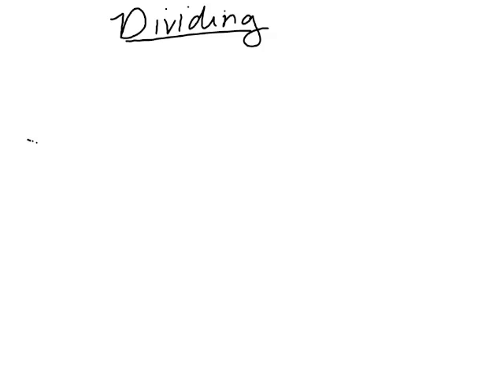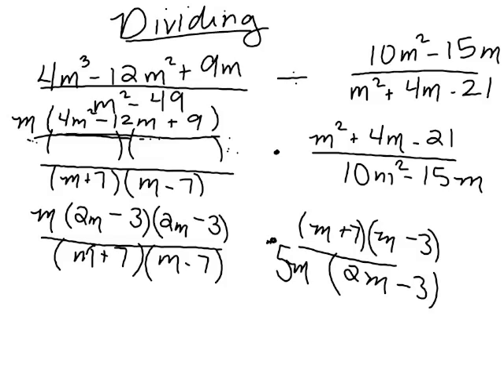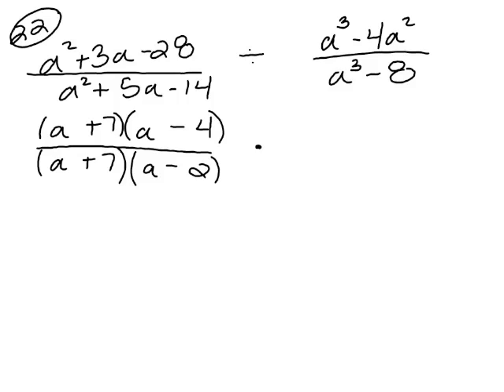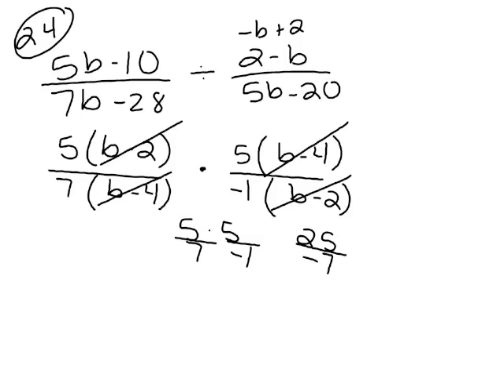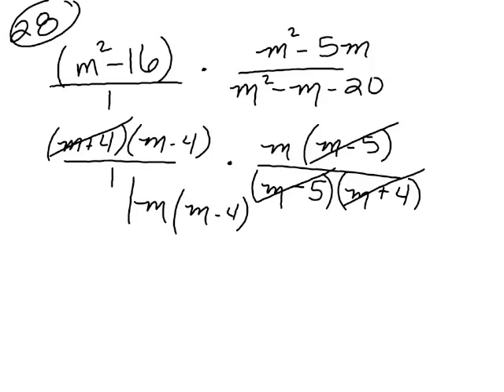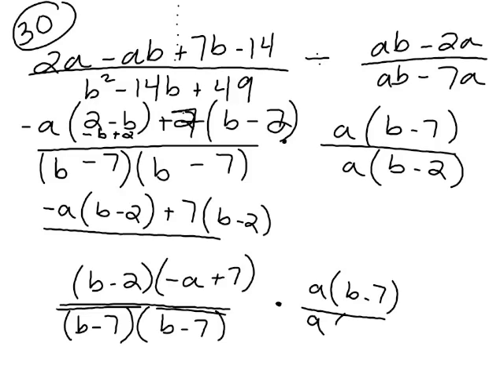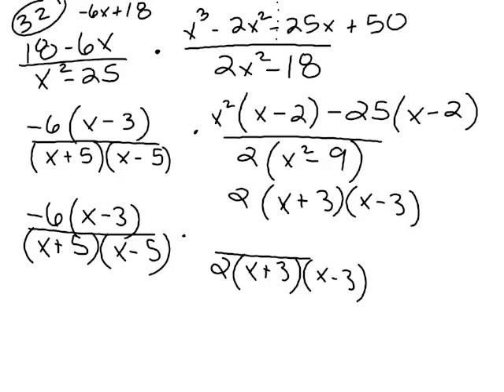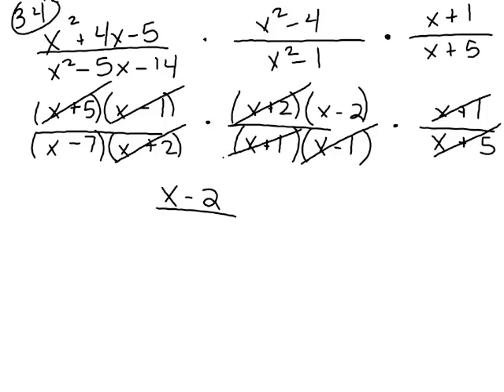Algebra Lecture 4-3 Dividing